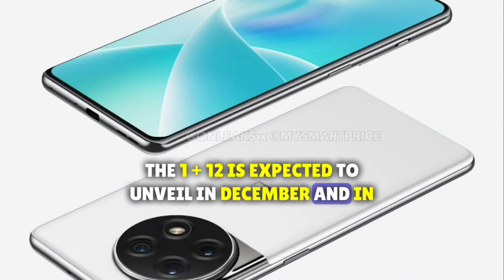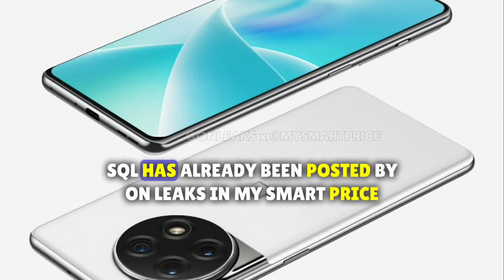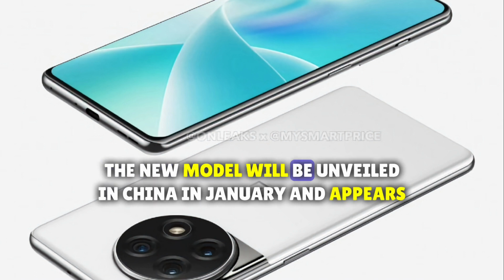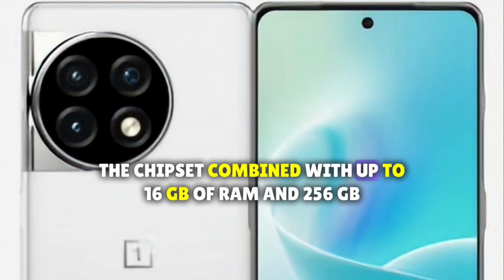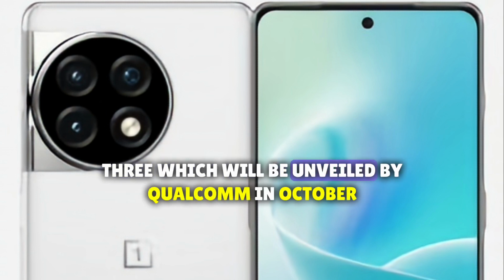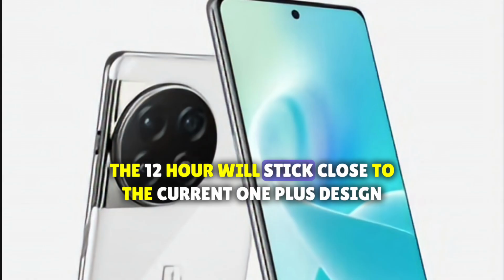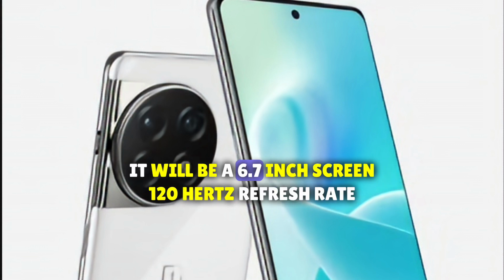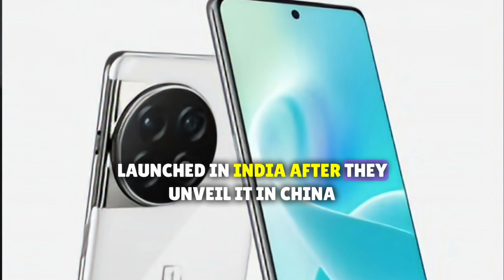OnePlus 12R Renders Revealed: Familiar Design & Powerful Specs | SD 8 Gen 2 & Zoom Camera Expected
In this video, we unveil the highly anticipated OnePlus 12R renders, showcasing a design that might feel familiar to OnePlus fans. We'll also delve into the expected specifications, including the powerful Snapdragon 8 Gen 2 chipset and an exciting zoom camera feature. Let's dive in!

Video Content:
OnePlus enthusiasts have been eagerly waiting for the next iteration of the flagship lineup, and the OnePlus 12R renders are here to give us a glimpse of what's in store. In this video, we analyze the design aspects revealed in the renders, highlighting any familiar elements that might remind us of previous OnePlus models.

Our focus then shifts to the exciting specifications that are rumored to be part of the OnePlus 12R. With the Snapdragon 8 Gen 2 chipset expected to power the device, we'll explore the potential performance improvements and how it could elevate the overall user experience.

Furthermore, the video will cover the anticipated zoom camera feature, which could offer users enhanced photography capabilities and creative possibilities. We'll discuss how this addition could set the OnePlus 12R apart from its predecessors and other smartphones in the market.

Join us as we uncover the intriguing OnePlus 12R renders and speculate about its powerful specifications, setting the stage for what could be another game-changer from OnePlus.